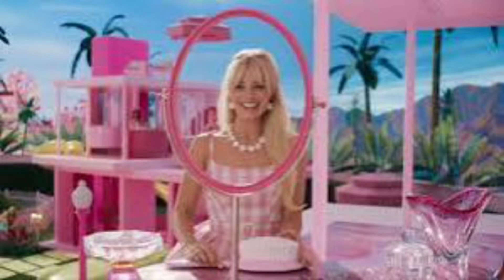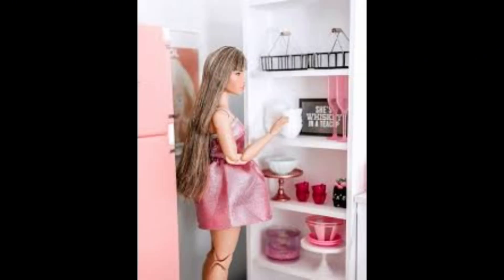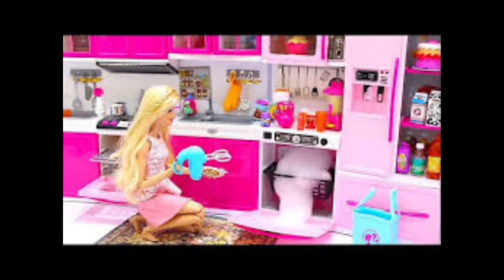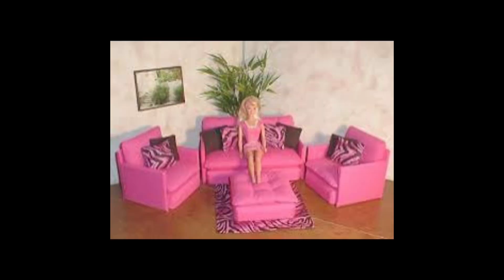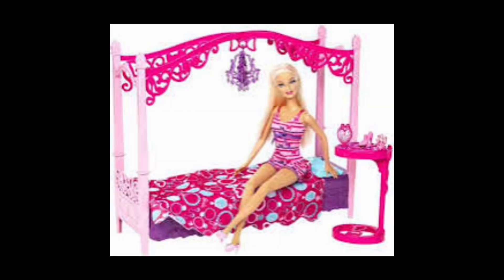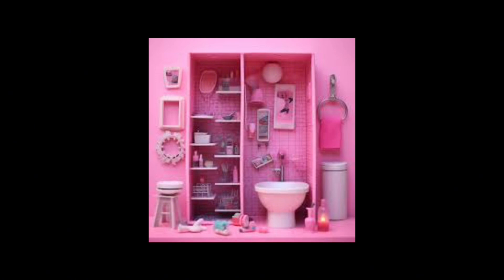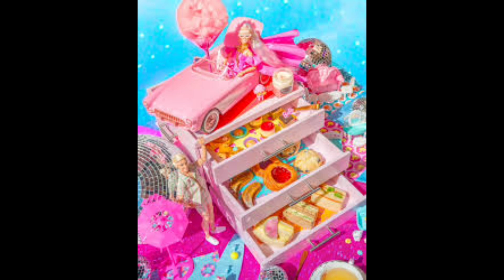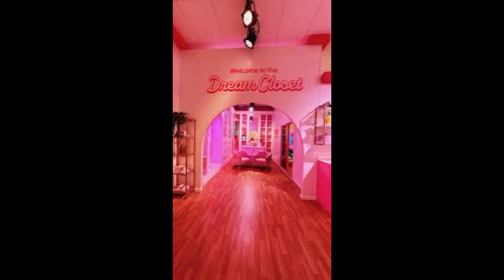Barbie Doll House Tour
"Welcome to Barbie's stunning dreamhouse, where luxury meets fantasy! This magnificent mansion is a true reflection of Barbie's impeccable style and love for adventure.

_Exterior_:

- Grand entrance with a sweeping staircase and gleaming chandelier
- Elegant columns and intricate stonework
- Beautifully manicured gardens and a private patio

_Interior_:

- Spacious living room with plush sofas and vibrant artwork
- Gourmet kitchen with high-gloss cabinets and top-of-the-line appliances
- Elegant dining room with crystal chandelier and fine china
- Chic bedroom with plush carpeting and stunning en-suite bathroom
- Whimsical attic space perfect for relaxation or creativity

_Special Features_:

- Elevator access to all floors
- Smart home technology integration
- Private parking and garage
- Security system and gated entrance
- Lush gardens and private patio perfect for outdoor entertaining

This incredible dreamhouse is a true masterpiece, with every detail meticulously designed to provide the ultimate living experience for Barbie and her friends. From lavish entertaining spaces to cozy relaxation areas, this mansion has it all!"

Note: The description can be adjusted based on the specific features and design of the Barbie doll house.